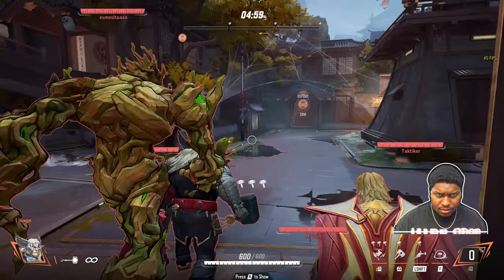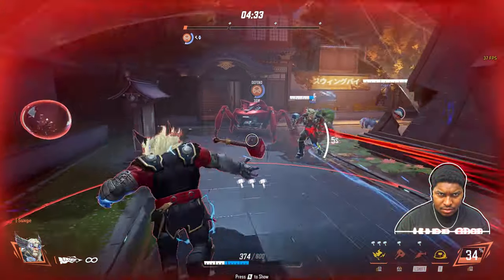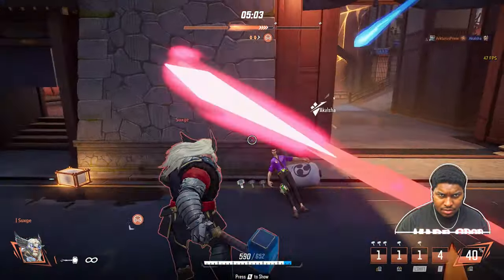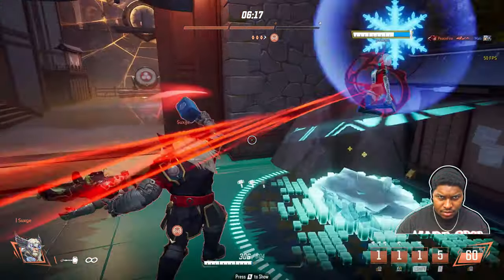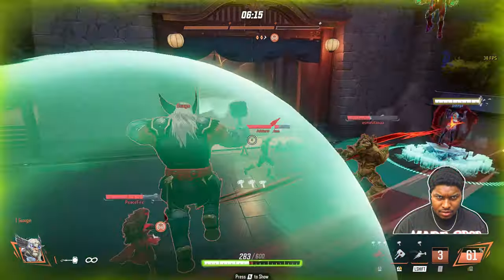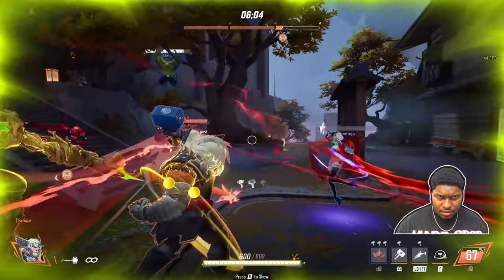Marvel Rivals THOR Is a GOD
I figured out how to use Thor with a basic flow and a bit of discipline. Staying close to support is very important to keep going, Thor isn't meant to be an all out bullet sponge, he is meant to eliminate the opponents while pushing.